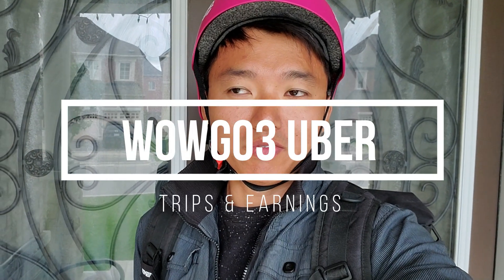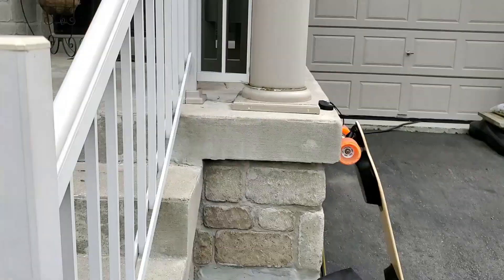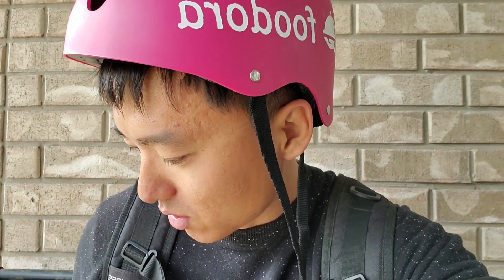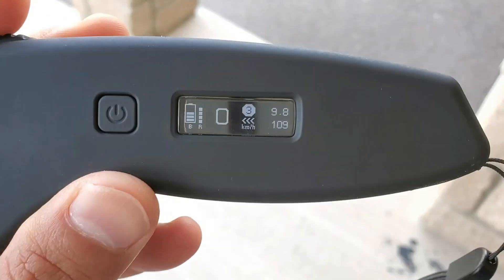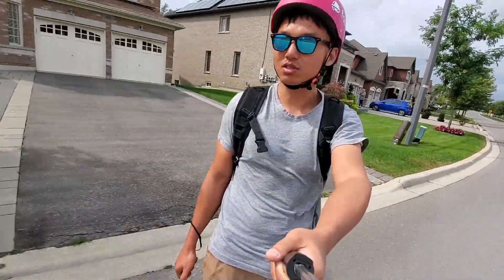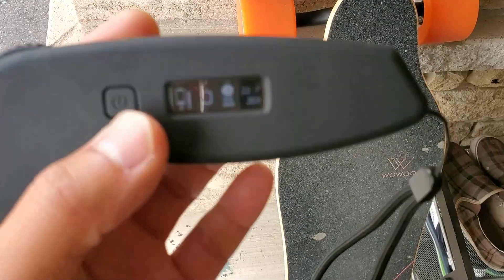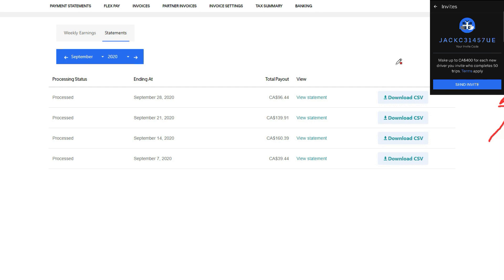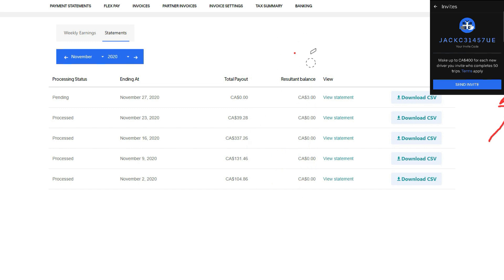How to get free wowgo3 electric skateboard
Basically, sign up for Uber and do deliveries with your electric skateboard and you can pay off the board in one or two months. Sign up using the referral below:

Hey! I deliver with Uber and think you should try it too. Sign up with my referral link today and you could qualify for a new promotion where you are guaranteed to make at least $200 in total payout for your first 50 trips